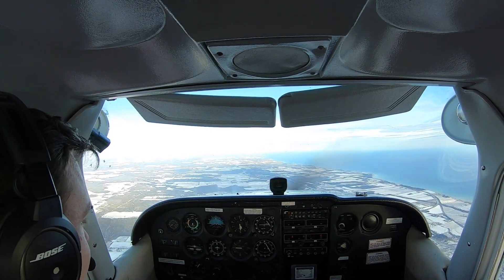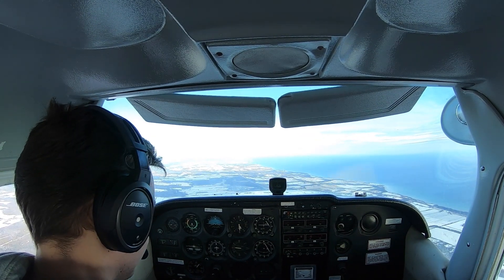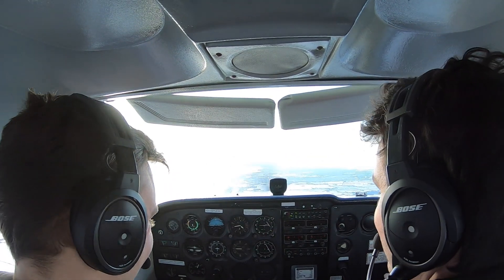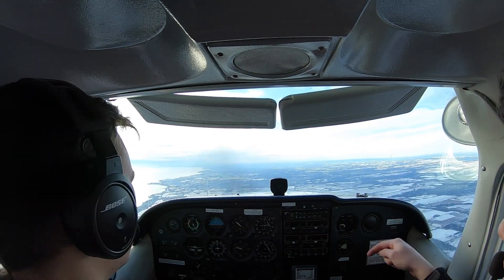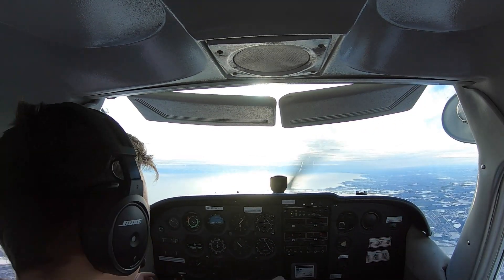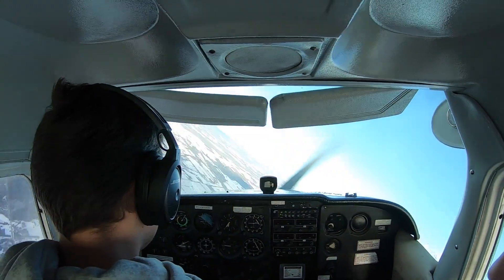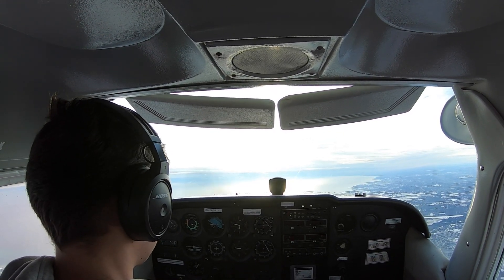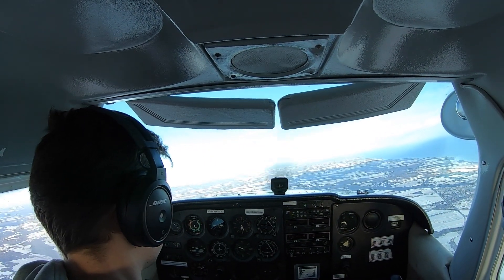SPIN RECOVERY! | Cessna 172 Skyhawk | Commercial Pilot Training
In this episode, we practice spin recoveries in the Cessna 172! In Canada, a spin recovery is a tested item on the CPL flight test, while PPL candidates must be shown a spin at some point during their training.

HASEL checks and clearing turns were done before we started the spins, but were not shown in the video.

The Basic Spin Recovery technique is as follows:

1. Power Idle
2. Apply and hold full and opposite rudder to the spin
3. Apply forward pressure on the yoke
4. Hold the control inputs until the rotation stops
5. Neutralize rudder and level the wings
6. Climb back to recover lost altitude